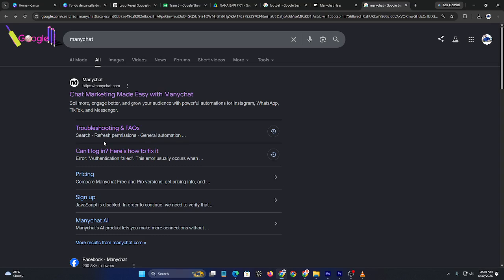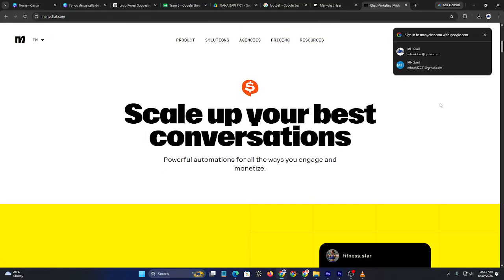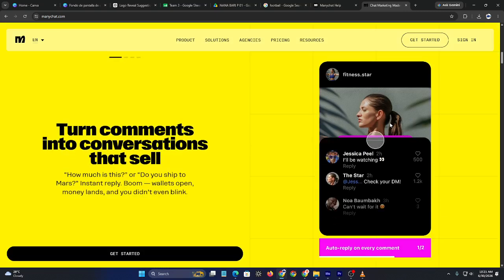How to Use ManyChat for Lead Generation Full Guide 2026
Learn how to use ManyChat for lead generation with this complete 2026 guide. Follow step-by-step instructions to build lead capture flows, create opt-in forms, automate follow-up messages, segment your audience, qualify prospects, and integrate with CRM and email marketing tools. This beginner-friendly tutorial also covers Facebook Messenger, Instagram, WhatsApp, and other supported channels, along with best practices for increasing conversions, nurturing leads, and growing your business with ManyChat.